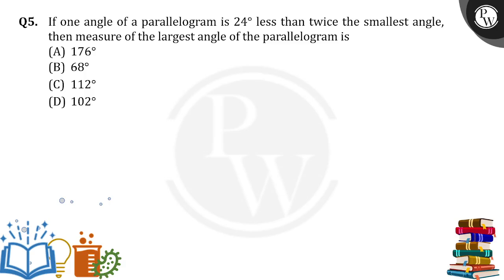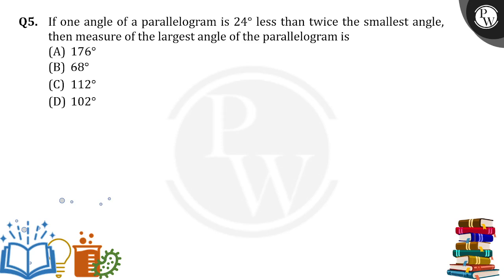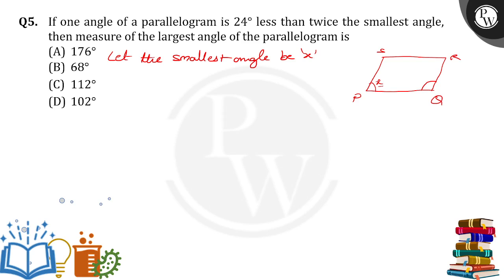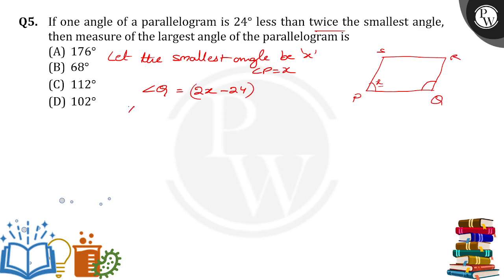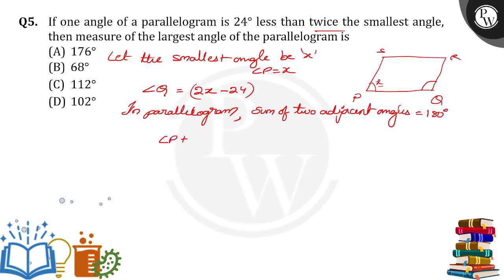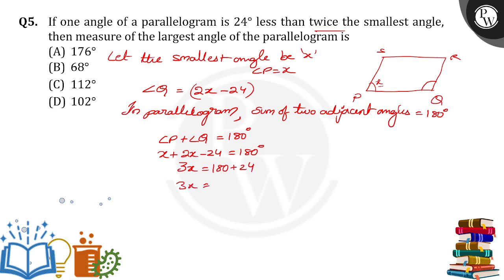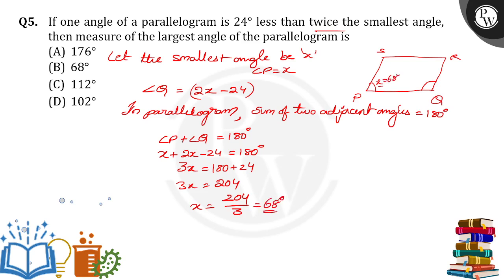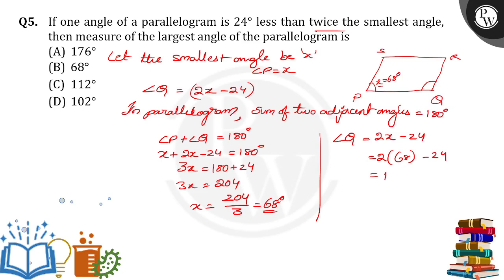If one angle of a parallelogram is&nbsp;24&#8728; less than twice the smallest angle, then measu....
If one angle of a parallelogram is&nbsp;24&#8728; less than twice the smallest angle, then measure of the largest angle of the parallelogram is 📲PW App